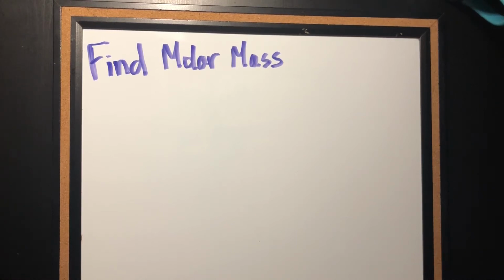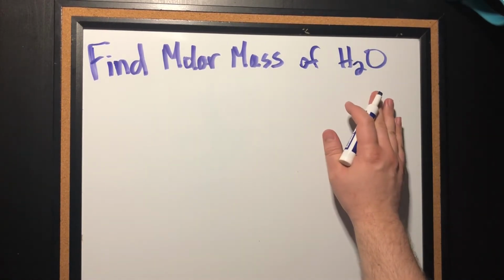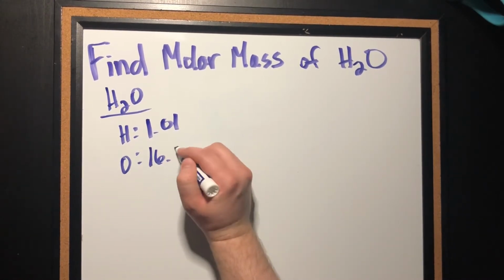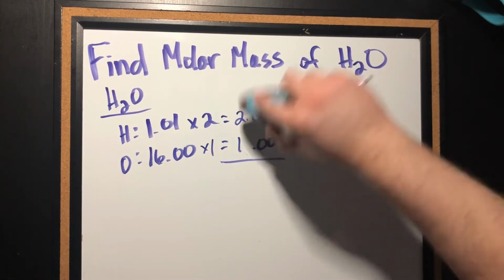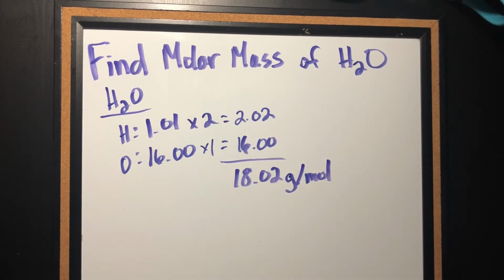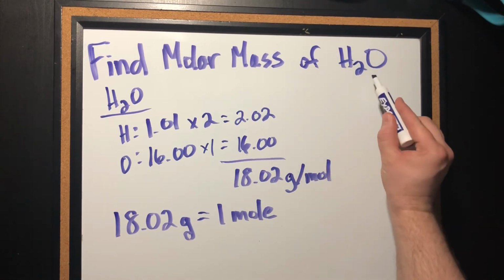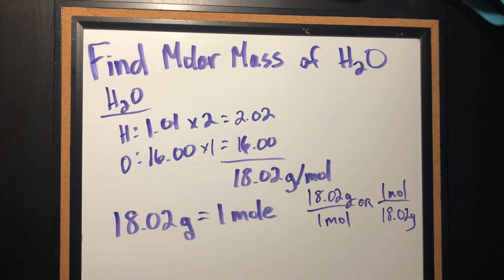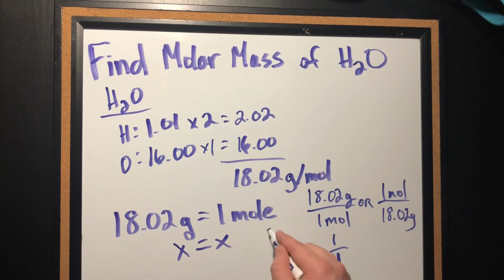The Mole - Find Molar Mass - Part II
Explanation on how to find the molar mass of a chemical compound.